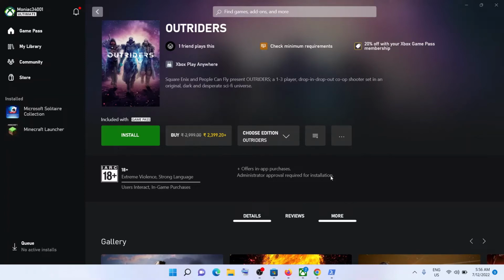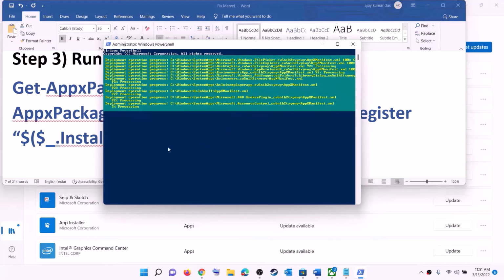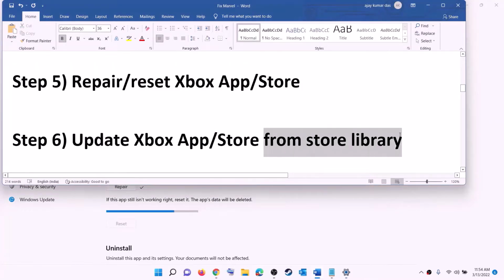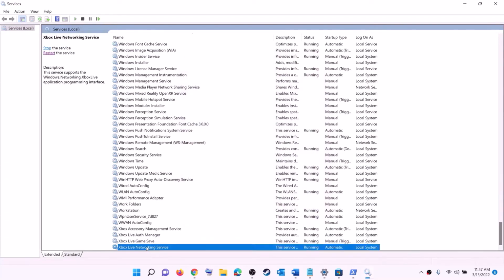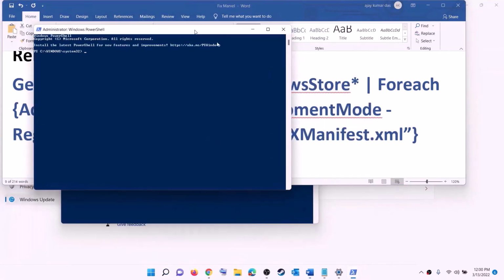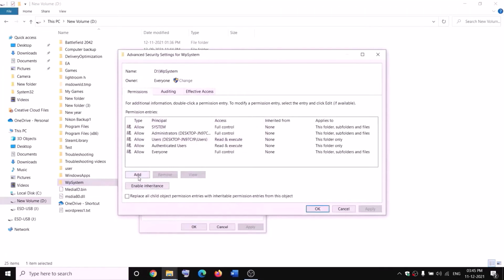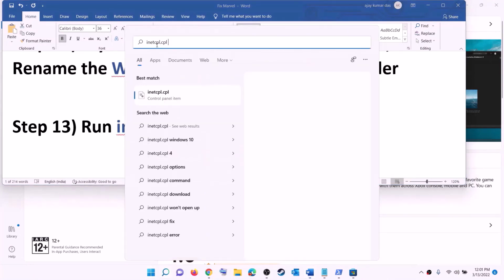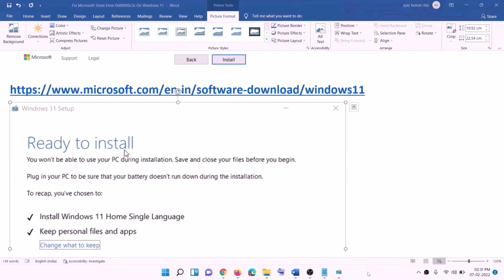Fix OUTRIDERS Not Installing On Xbox App/Microsoft Store PC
C:\Users\Username\AppData\Local\Packages\Microsoft.WindowsStore_8wekyb3d8bbwe
Install Gaming service:
start ms-windows-store://pdp/?productid=9MWPM2CQNLHN
Step 8) Start all these services
IP Helper
Gaming services
Windows Update